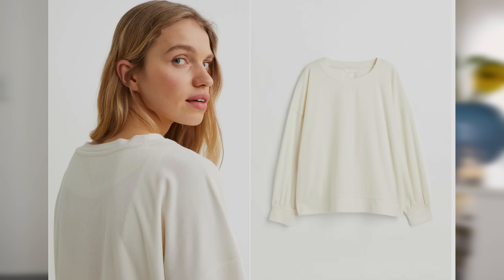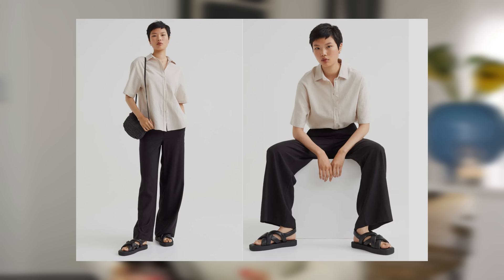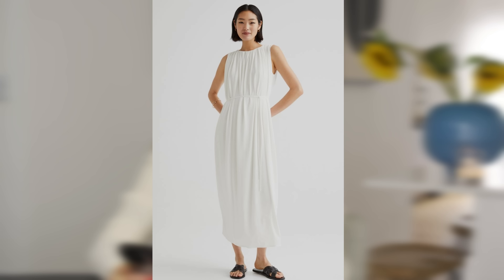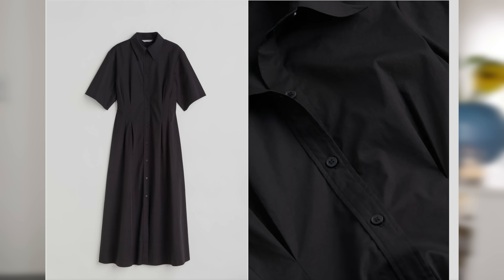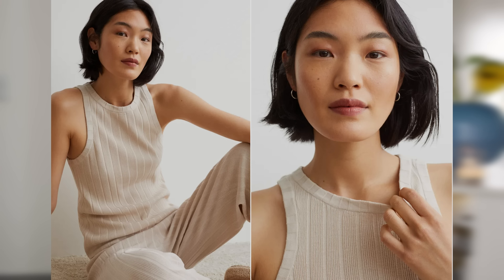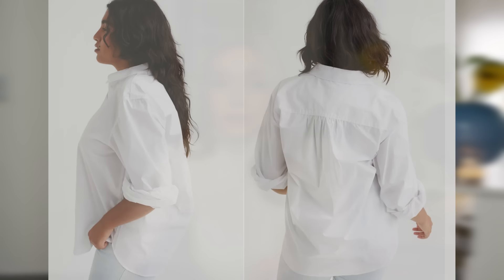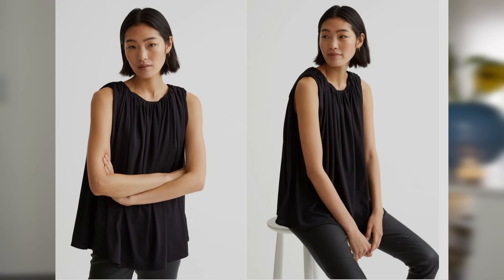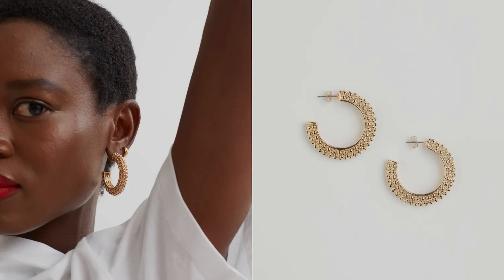NEW IN H&M HAUL (NEW & CONSIDERED STYLE OF HAUL)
H&M FAVOURITES
ROUNDING UP MY TOP PICKS AND WHY
EXPLAINING HOW I’D STYLE EACH PIECE

Terry top
Terry bottoms
Flounce dress
Shirt dress
Black linen trousers
White calf-length dress
Yellow dress
Black shirt dress
Knit top
Ribbed vest top
Ribbed trousers
Mom jeans
Ribbed cardigan
Oversized cardigan
Cotton shirt
Black heeled sandals
Ribbed brown dress
Sleeveless blouse
Satin shorts
Wide jeans